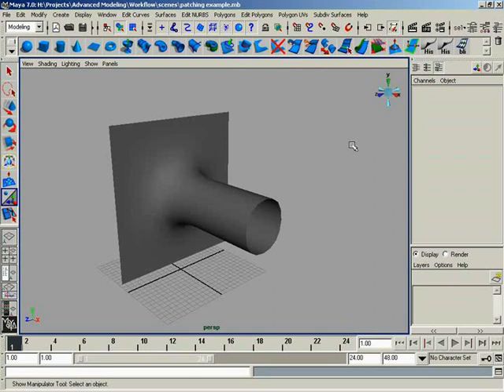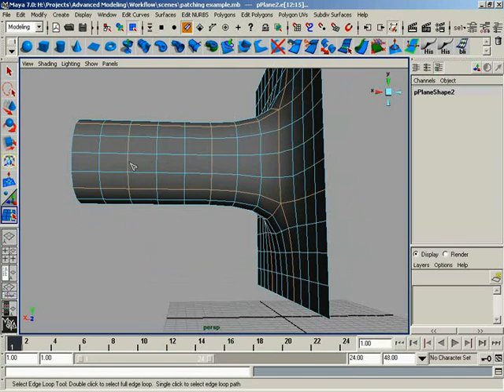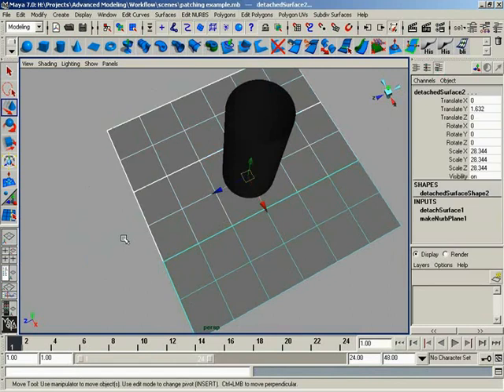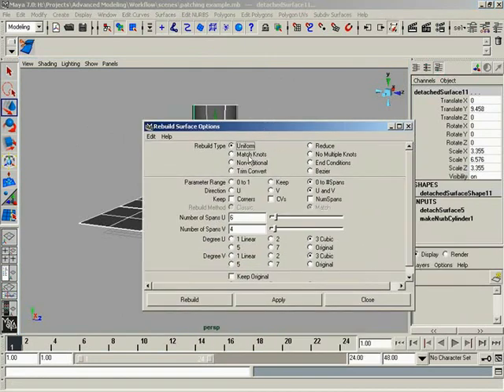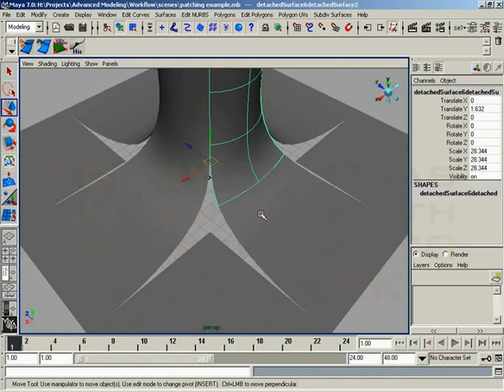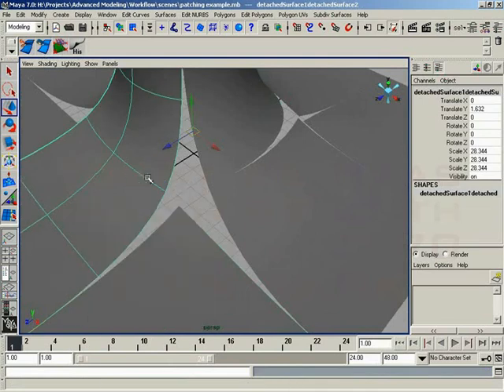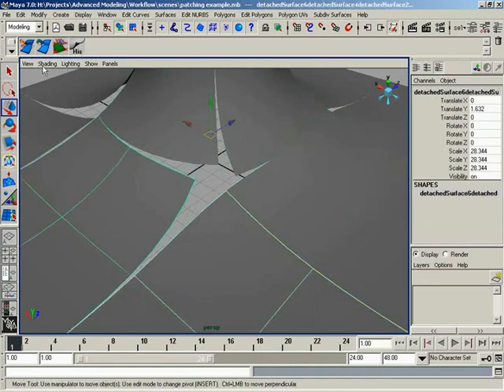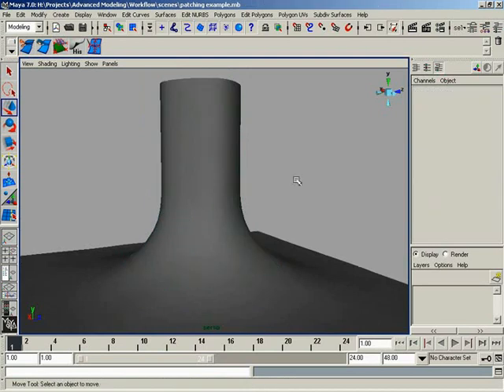The Art of Patch Modeling